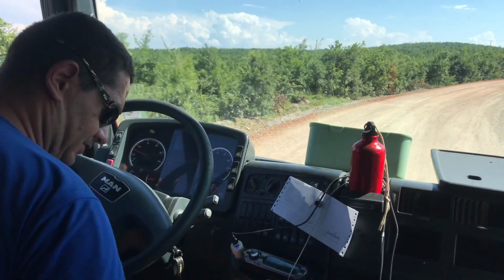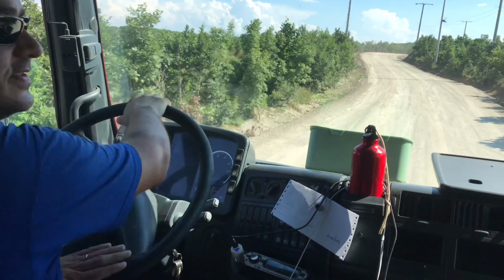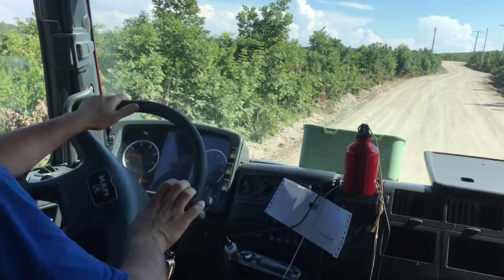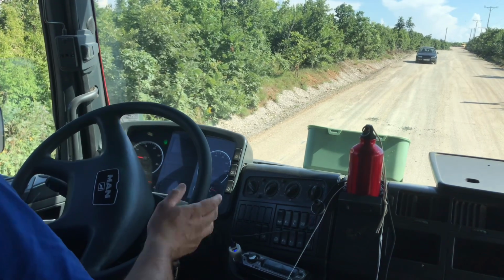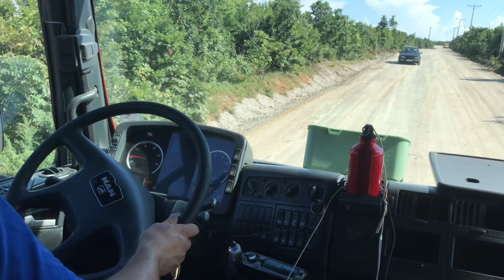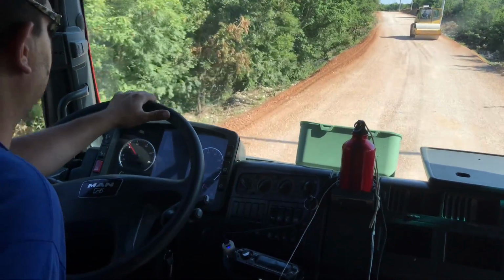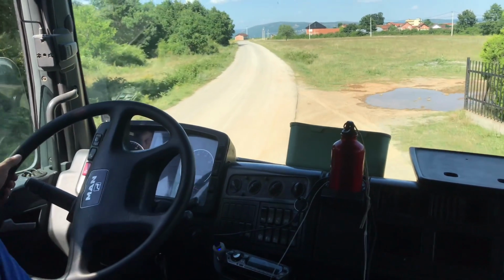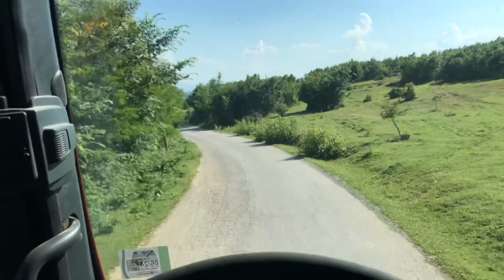POV CAB MAN TGA 440XXL #600